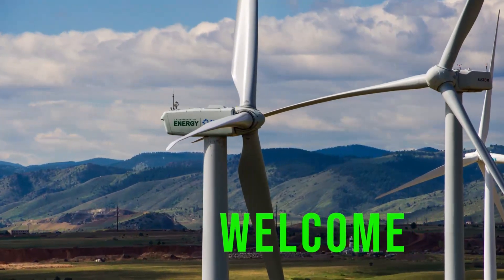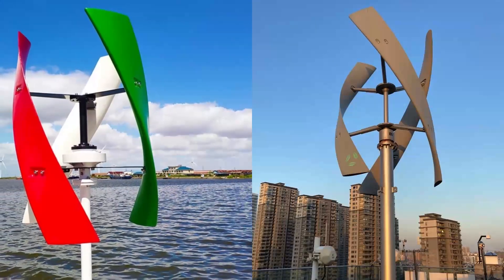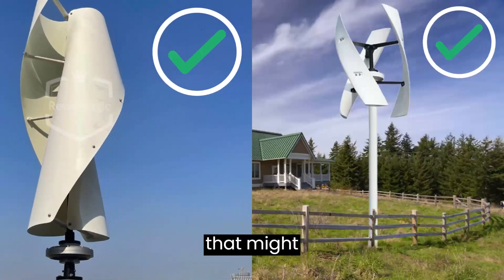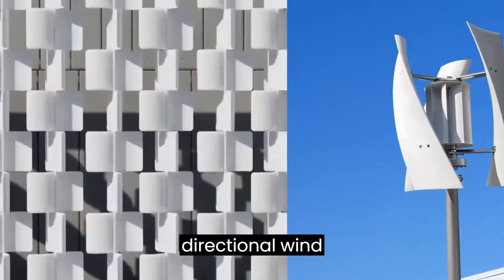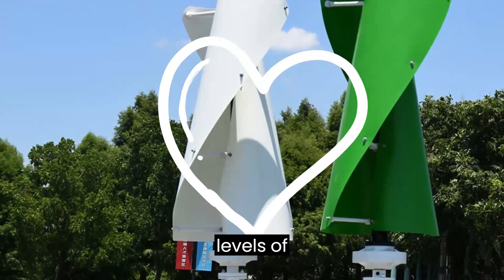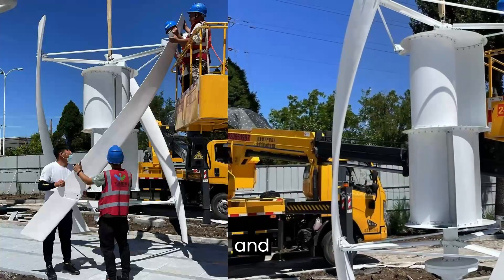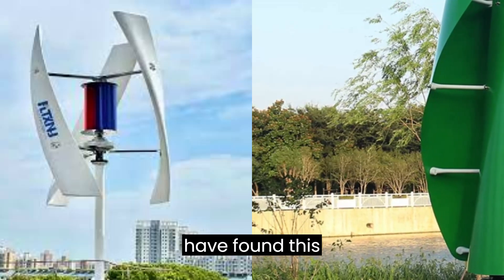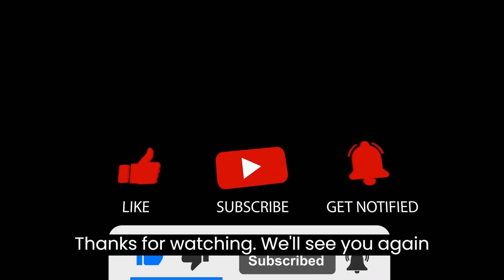Vertical Wind Turbines, The Advantages (2024)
Unveiling the Future of Clean Energy: Vertical Wind Turbines!  Join us in this deep dive into the revolutionary world of vertical wind turbines and discover why they are changing the game in renewable energy. From their sleek design to operational efficiency in low winds, these turbines are not just about harnessing the wind; they're about transforming the way we think about sustainable power.  Ready to explore the benefits that make vertical turbines a powerhouse of innovation?

by Vladyslav Krotov